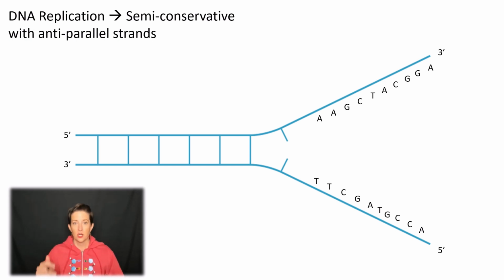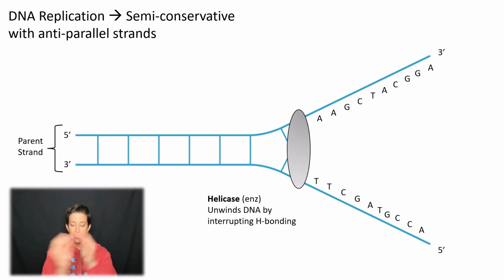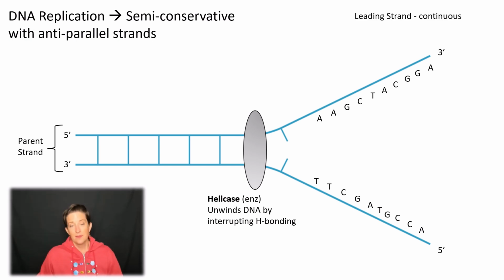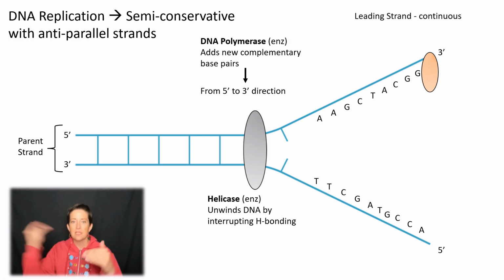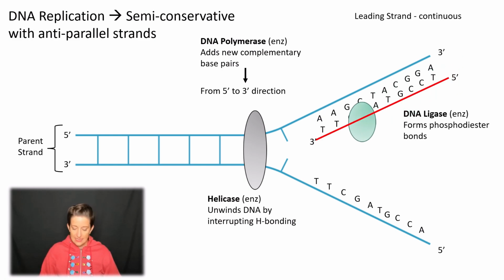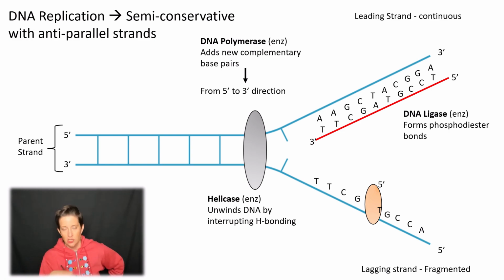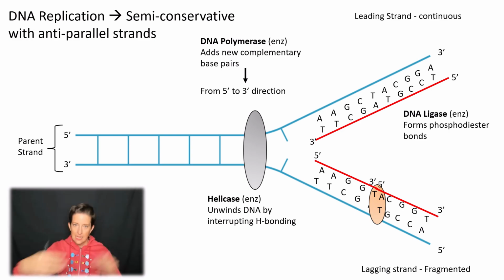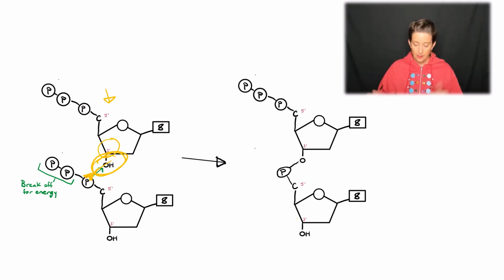Nucleic Acids - DNA Replication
Video lecture on the general process of DNA replication. The major enzymes are introduced by not in detail.